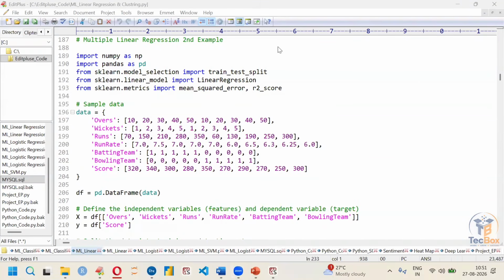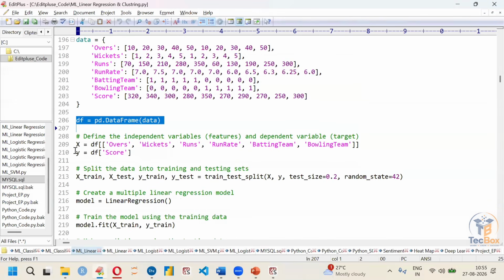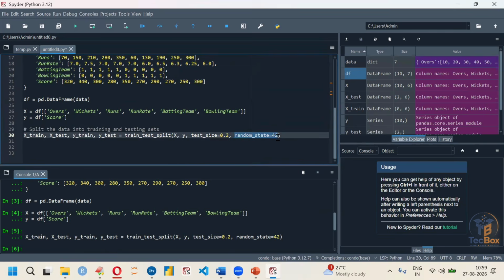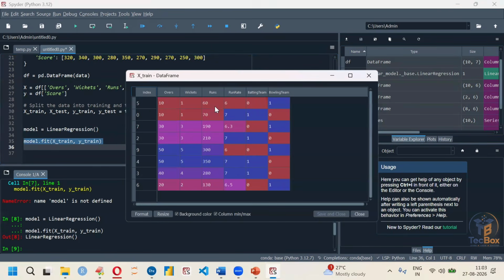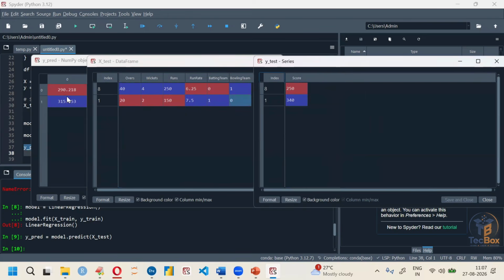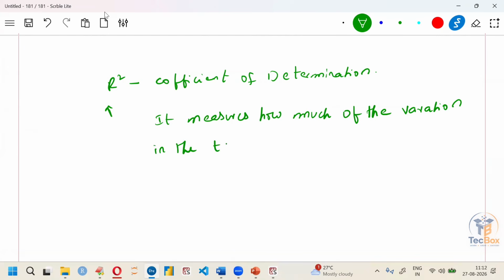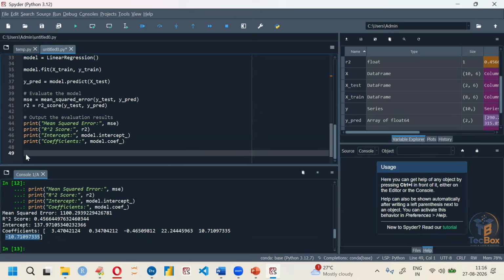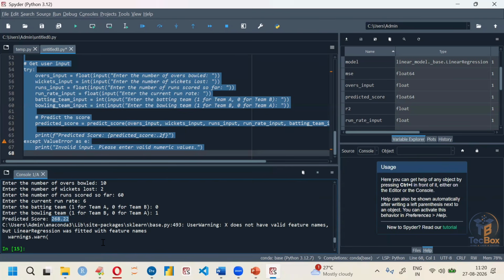MACHINE LEARNING LINEAR REGRESSION (PART-8)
Watch the previous parts on MACHINE LEARNING on our channel for clear understanding...